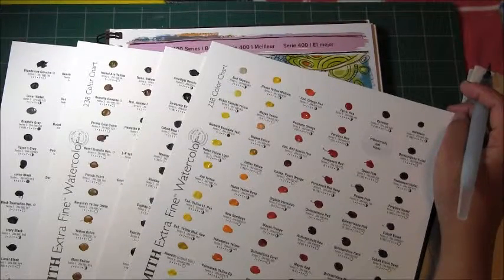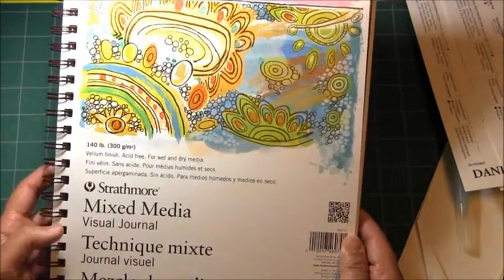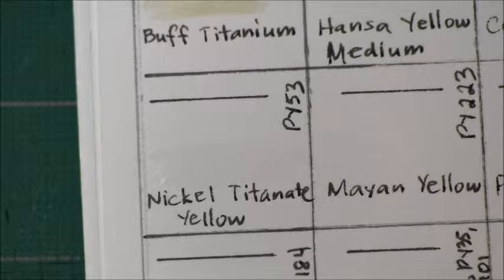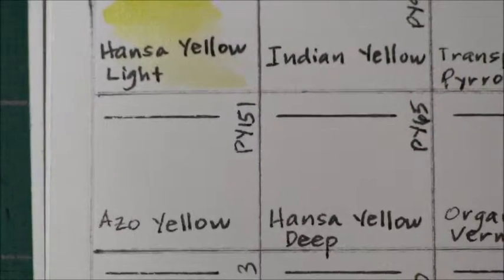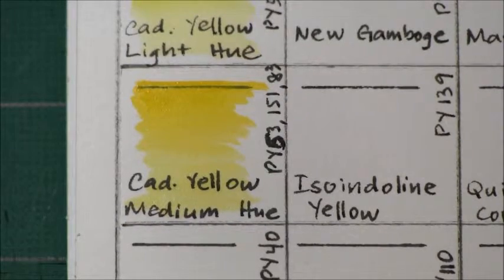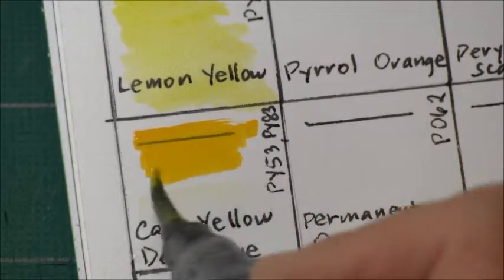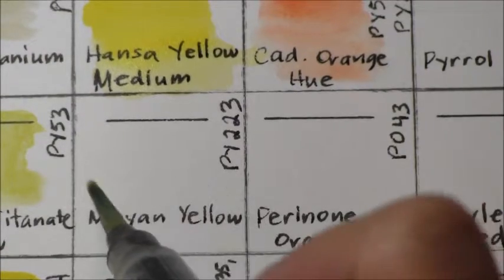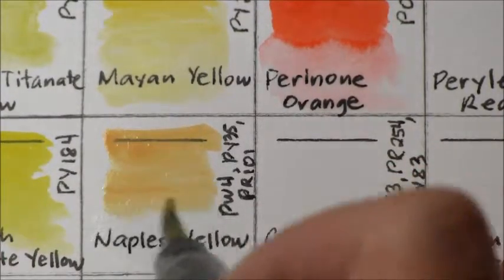Daniel Smith Watercolor Dot Charts (Yellows and Reds, Part 1) - Swatches and Pigment Info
Real-time paint-out of the Daniel Smith Watercolor 238-Dot Color Charts, plus pigment information (pigment numbers, transparency, granulation and staining qualities). This is Part 1 of the yellow and red watercolor paints.

Get them today:
Watercolor dot charts
Daniel Smith Watercolors